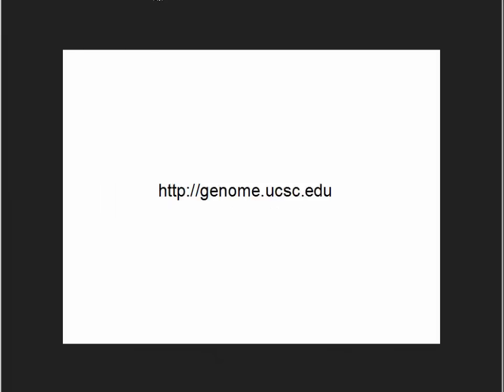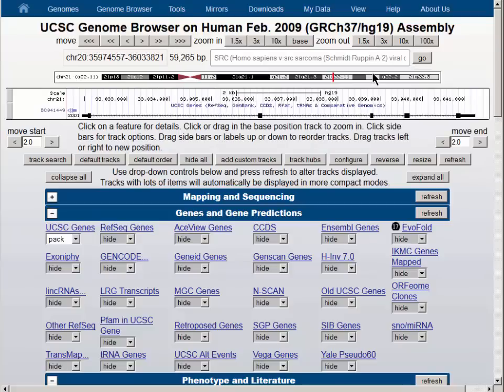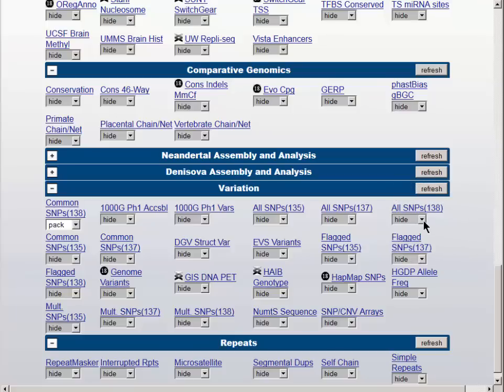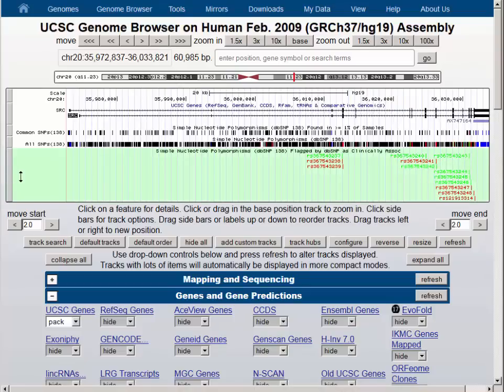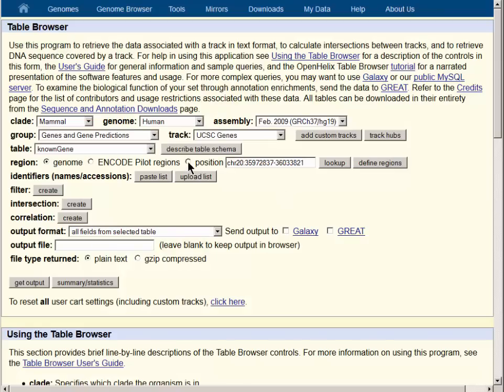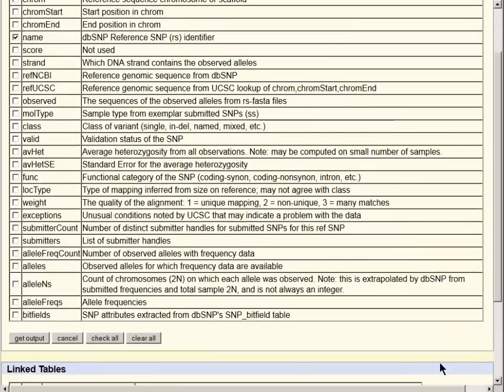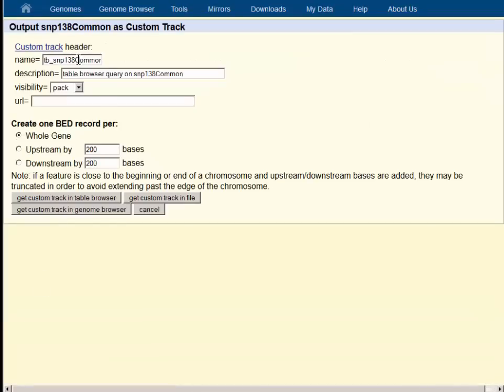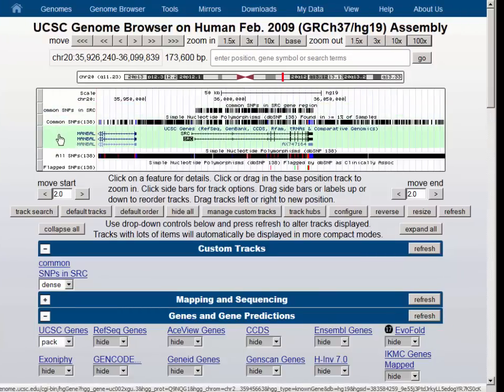How do I find all the SNPs in a gene using the UCSC Genome Browser?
This tutorial demonstrates how to find all the single nucleotide polymorphisms in a gene using the UCSC Genome Browser.

0:43 - Set up Genome Browser display to see your gene.
1:35 - Turn on the SNPs track to see SNPs in your gene.
3:27 - Get SNPs from the Table Browser.
4:36 - Load Table Browser results as a Custom Track.